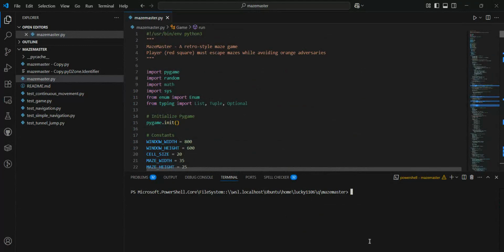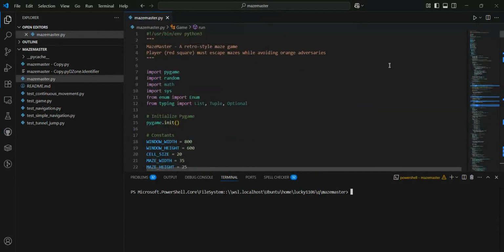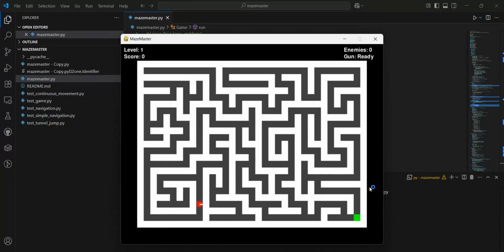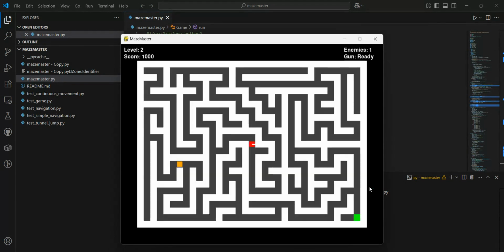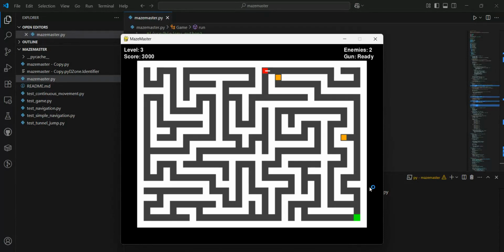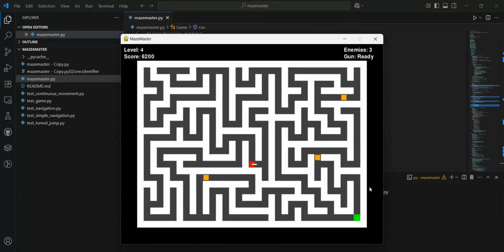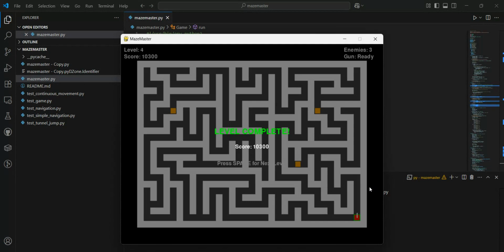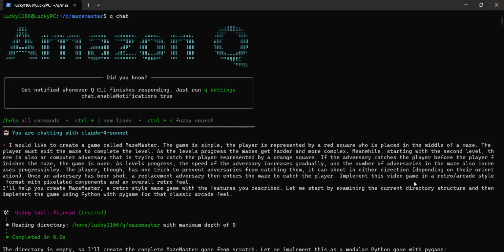MazeMaster Video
MazeMaster is pygame based retro/arcade game inspired by PacMan. in which a player must navigate a maze. The game was developed entirely through the use of AWS's Amazon Q Developer CLI through the use of specific prompts.